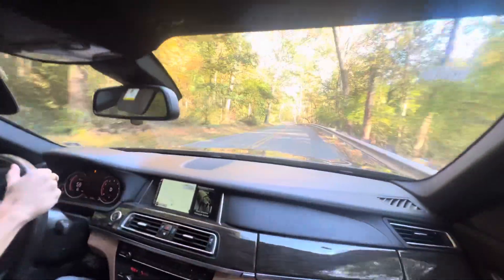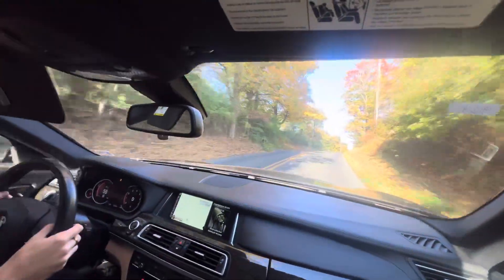Driving video on 750Li